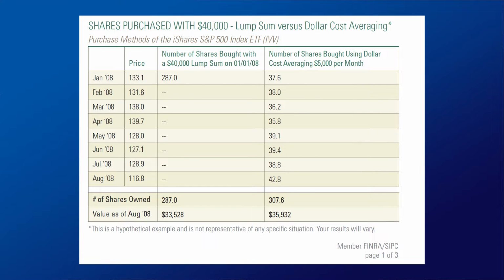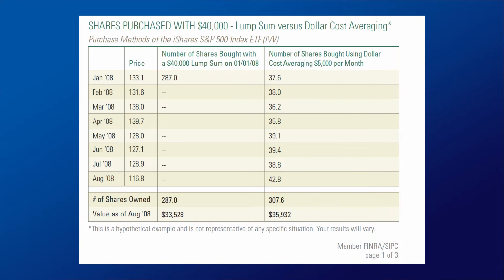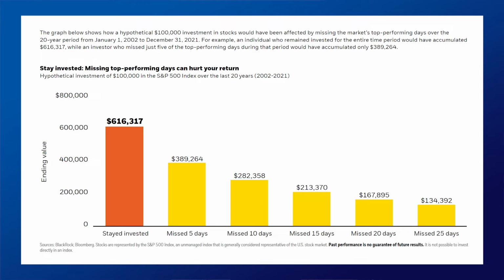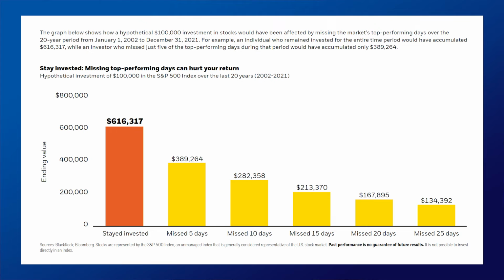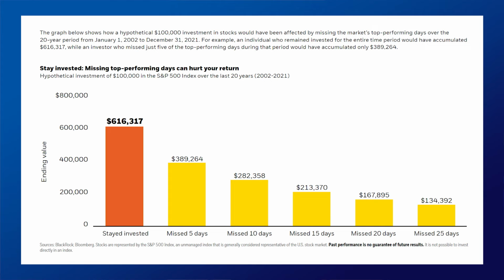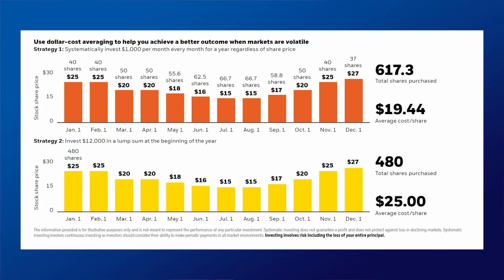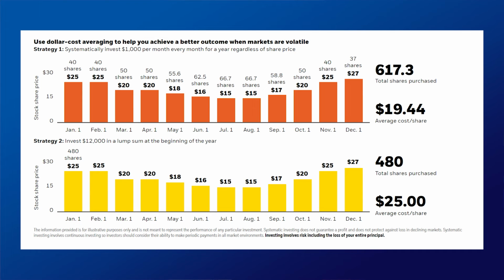Dollar Cost Averaging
Learn about dollar cost averaging.

Securities and Advisory Services offered through LPL Financial, a registered investment advisor, Member FINRA/SIPC.